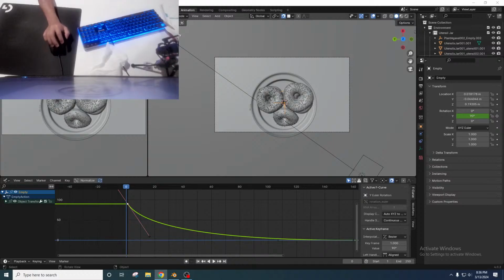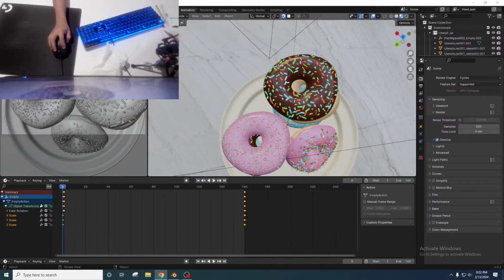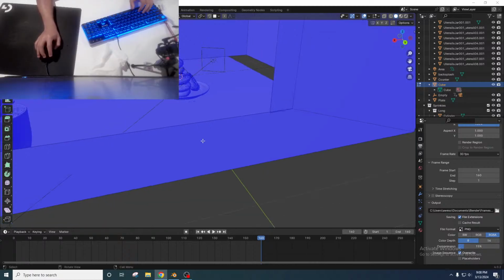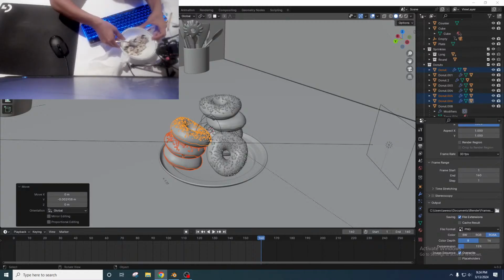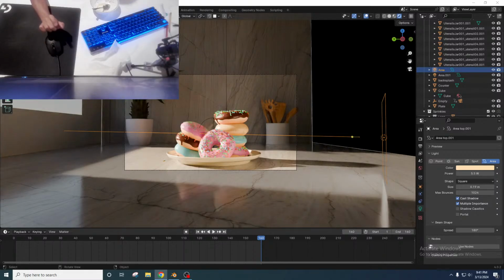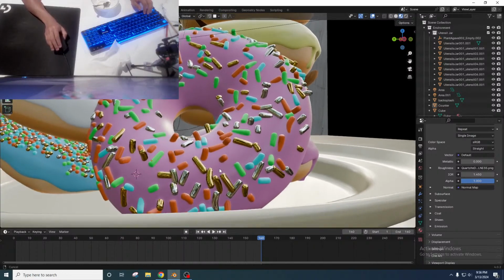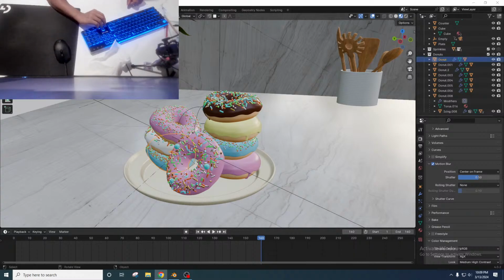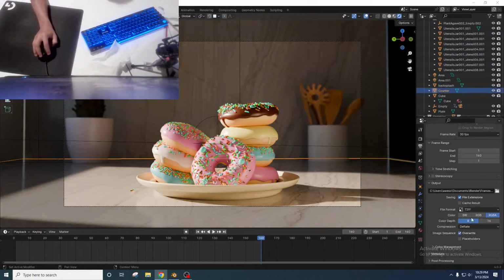On the grind over spring break (3/13/24 part 2)